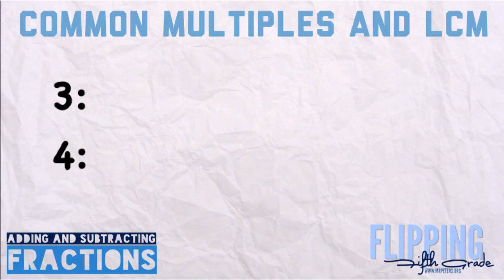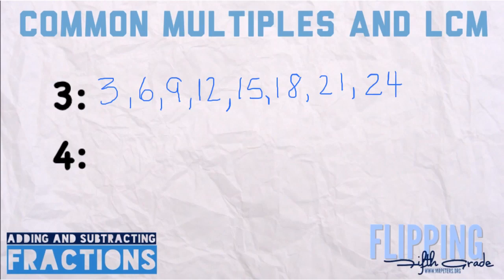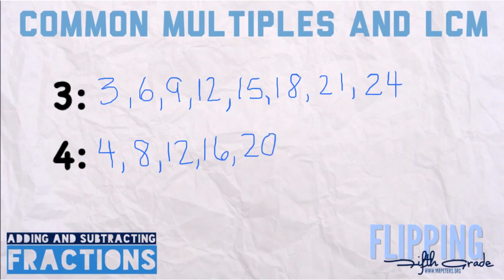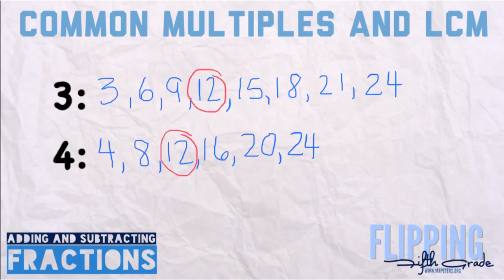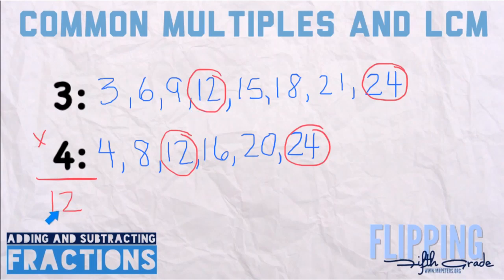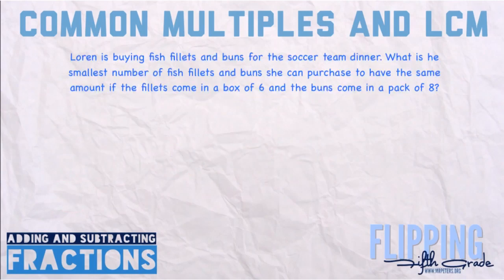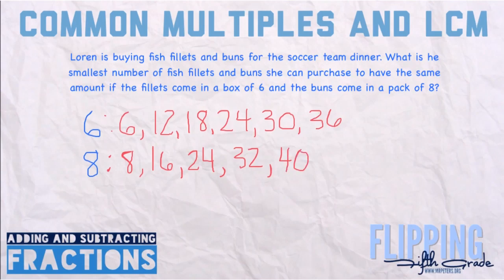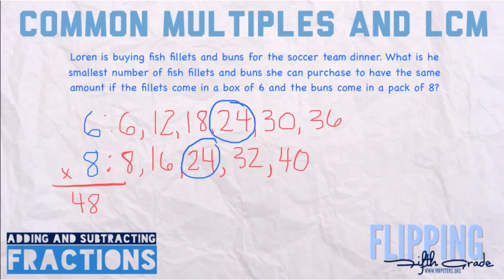Topic 9.5: Common Multiples and LCM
Students will be able to find the least common denominator of two or more numbers.